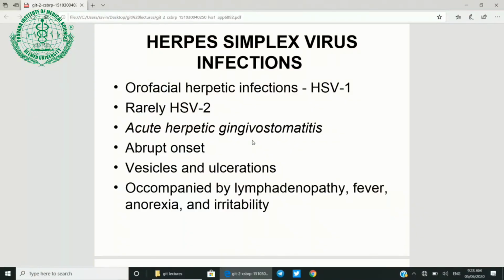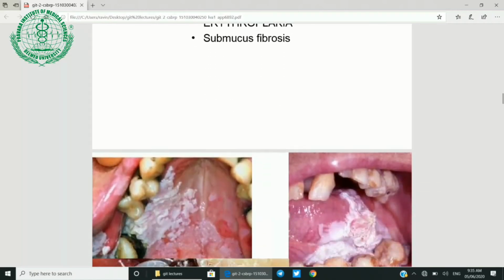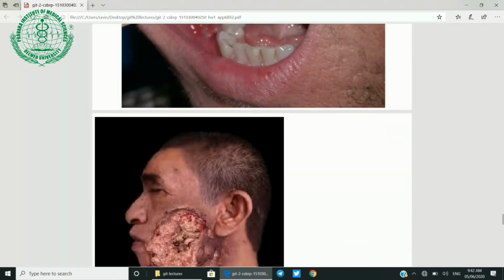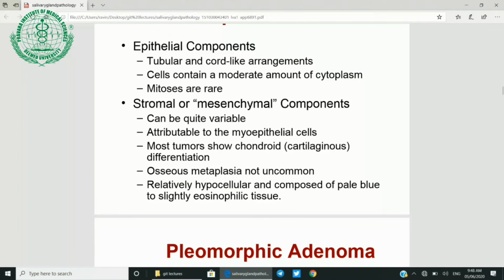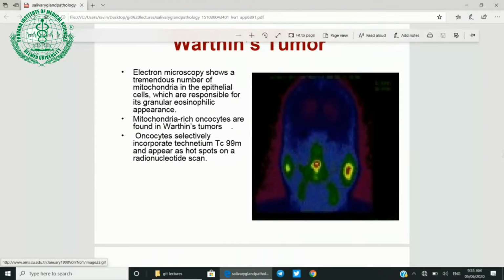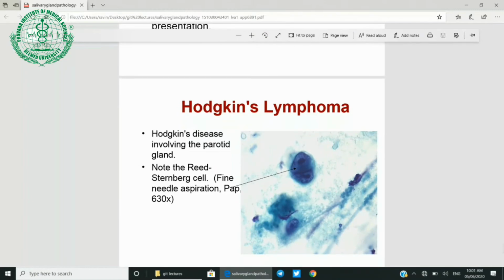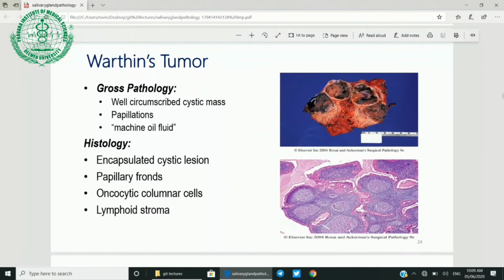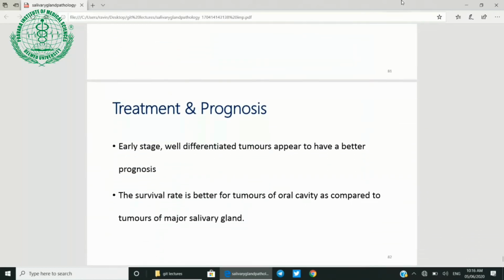Oral Cavity and Salivary Glands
Dr. Ravindra Karle Dept of Pathology, RMC, Loni